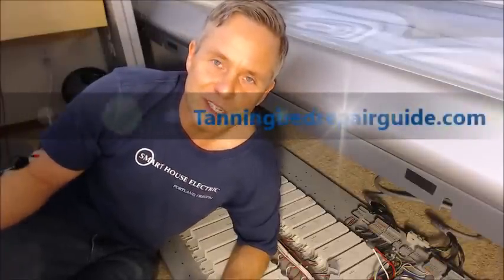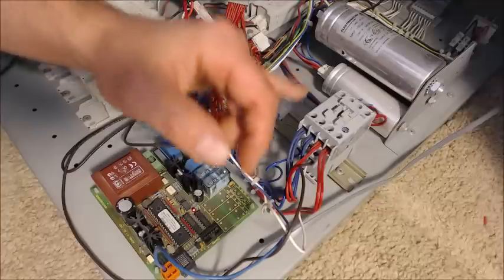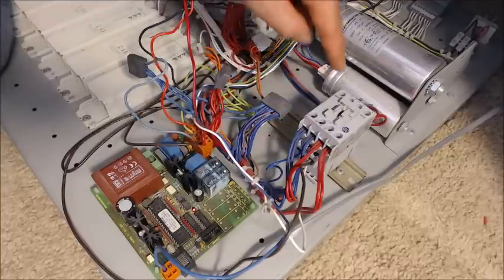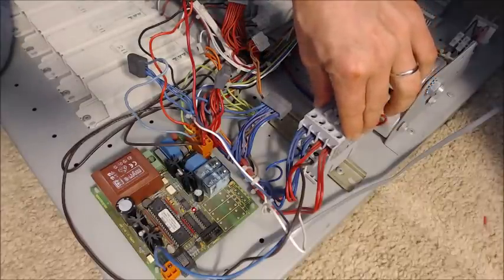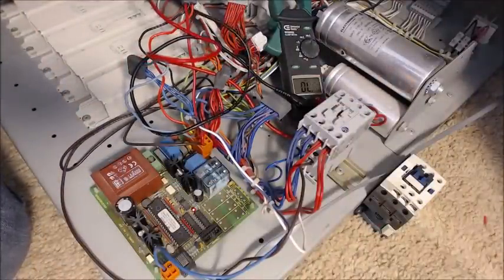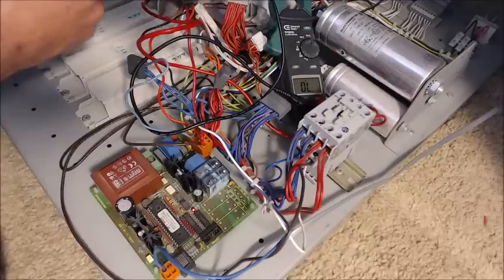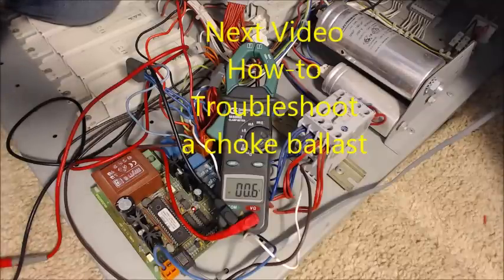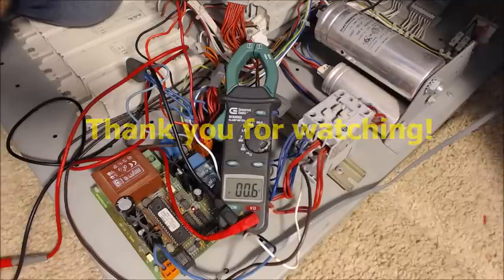How to troubleshoot a Contactor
This Video shows a typical control system in a Tanning bed. With a timer board and a contactor. Here I show how it generally work and how to troubleshoot if you might have an issue with the contactor.

Tanning Bed Service

Your number one solution for tanning and spa equipment maintenance and repair in the West!